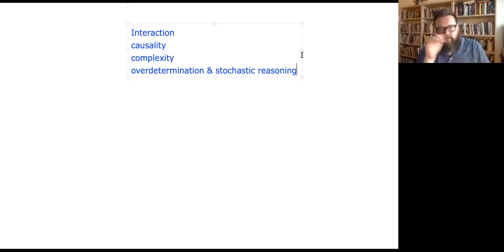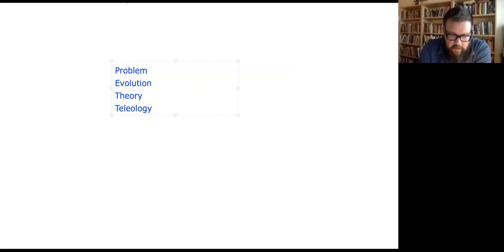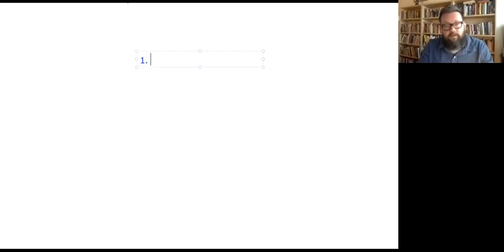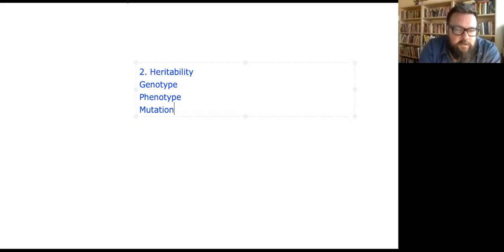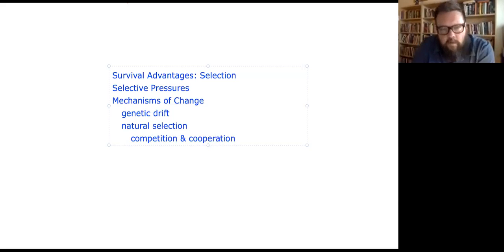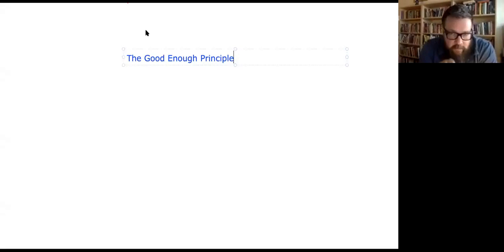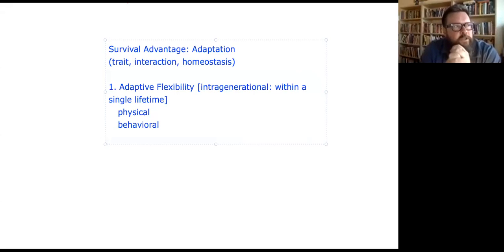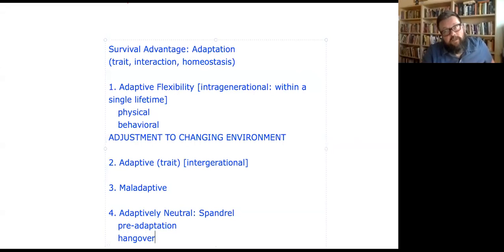GMT20180125 173618 J Todd Or 1526x720